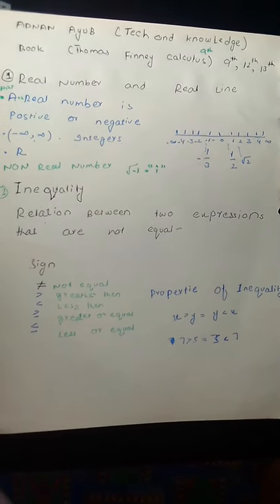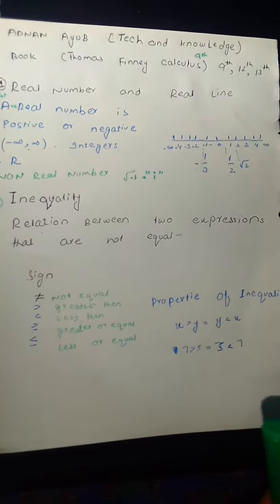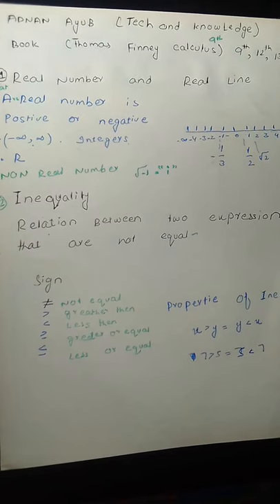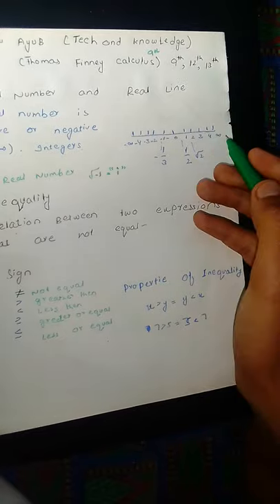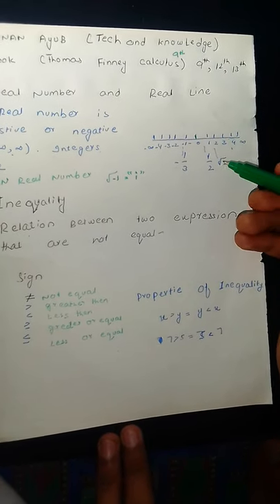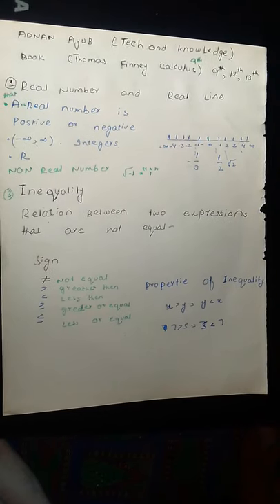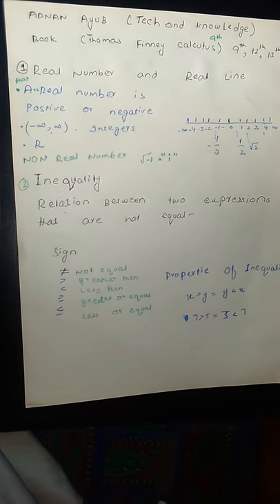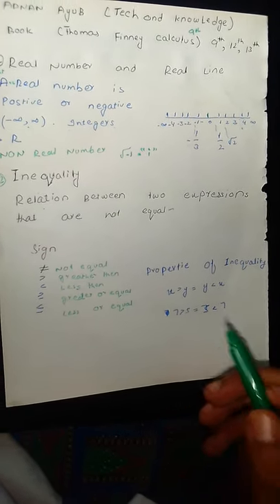Thomas finney calculus 9th , 13th 12th edition chapter 1 what is inequality?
here you find full calculus lectures
9th Edition